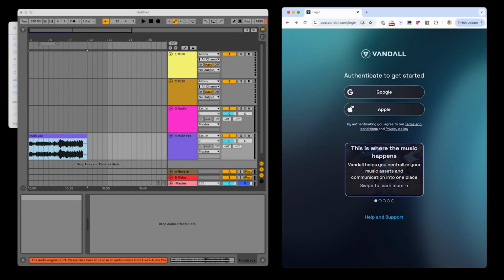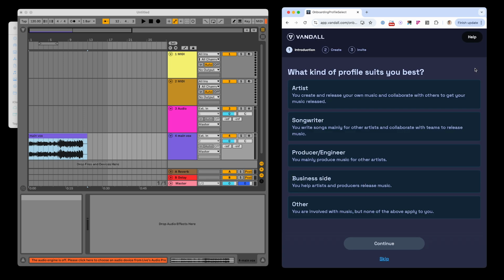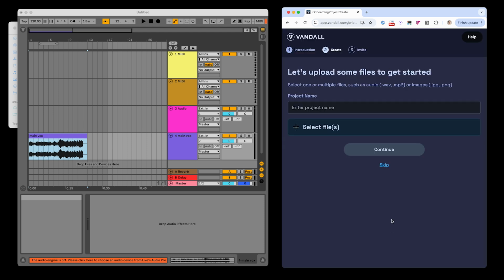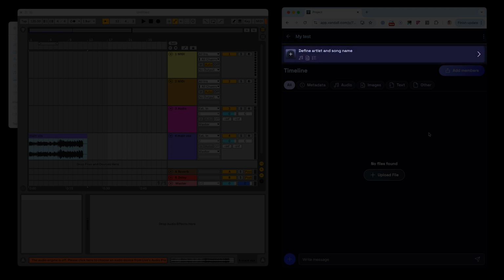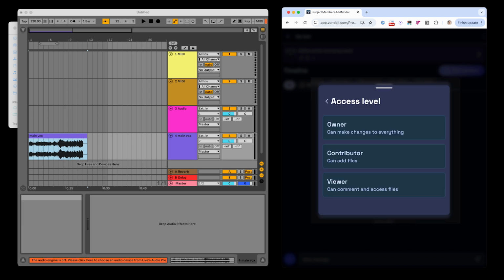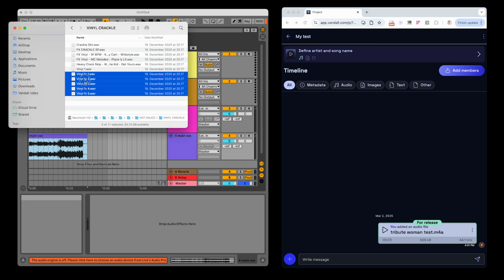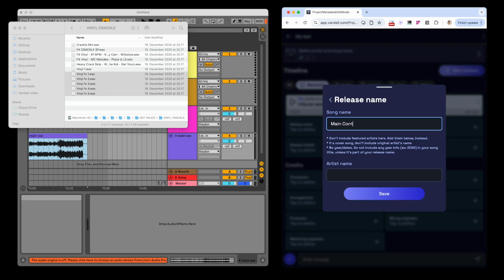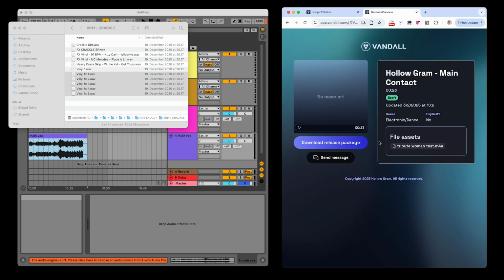Vandall tutorial - Getting started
Vandall is a music collaboration platform designed for artists, producers, engineers, and label managers. It simplifies file sharing, project organization, and metadata management, ensuring that all contributors have access to up-to-date information. Whether you're finalizing a single, an album, or a demo, Vandall centralizes all your project needs in one place.